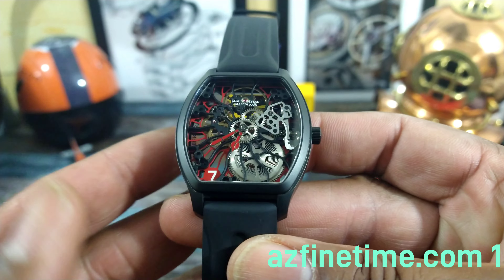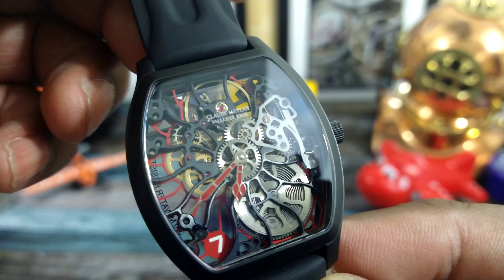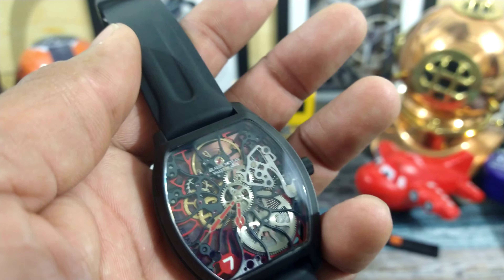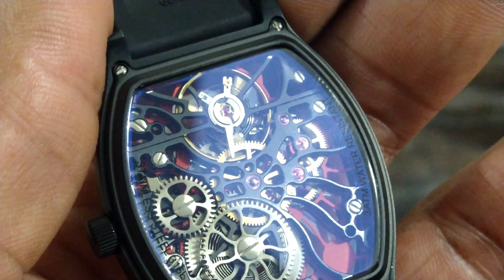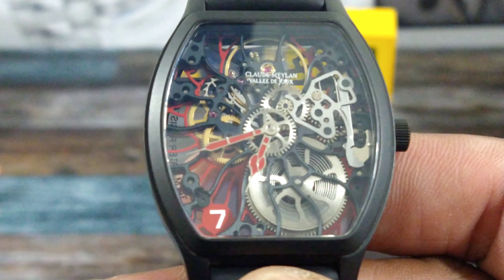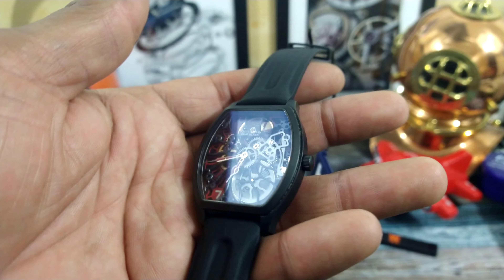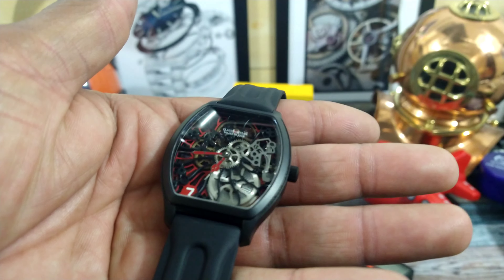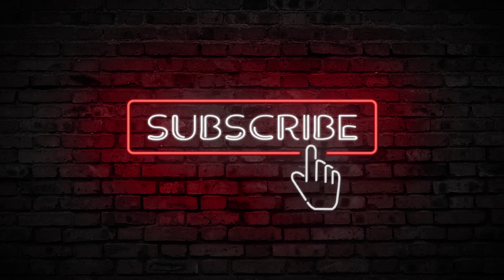Claude Meylan 6047-NR Tortue Rainbow Skeleton Red Black Movement